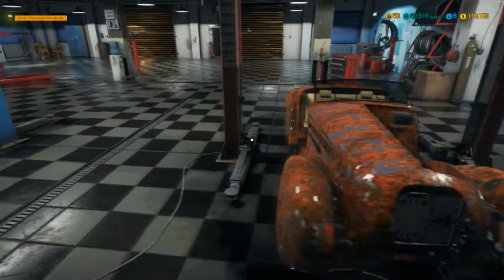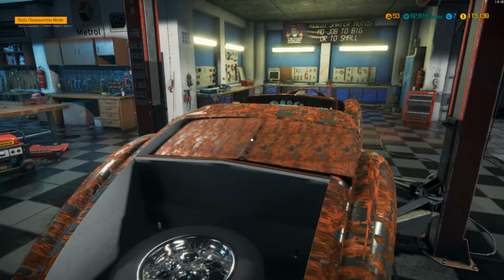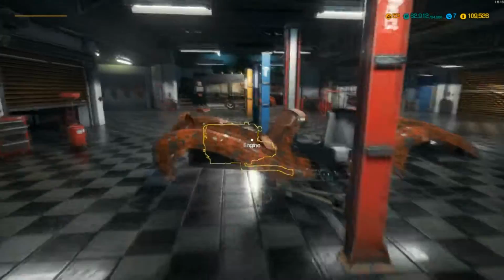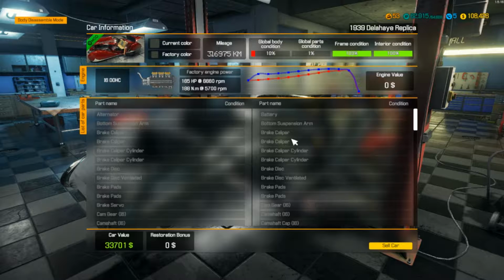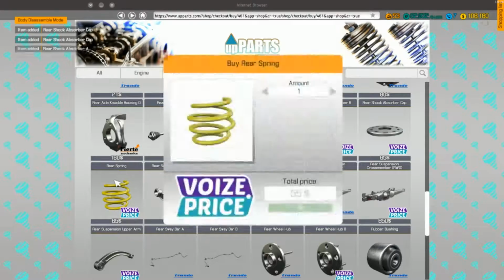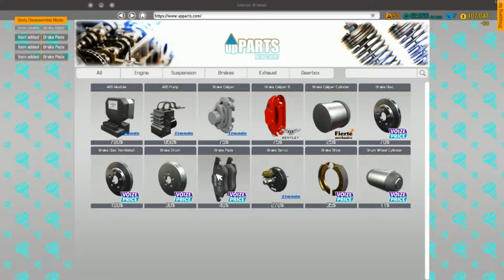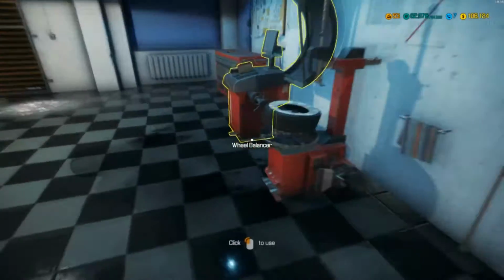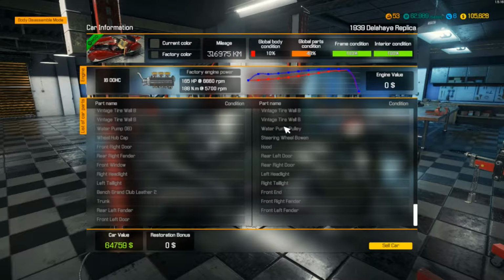Lets play Car Mechanic Simulator 2018, Ep 34, Delahaye 1939, Part 1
Hi everyone thanks for taking the time and stopping by, today I start working on the Holden Delahaye 1939  I hope you enjoy you enjoy my adventure.